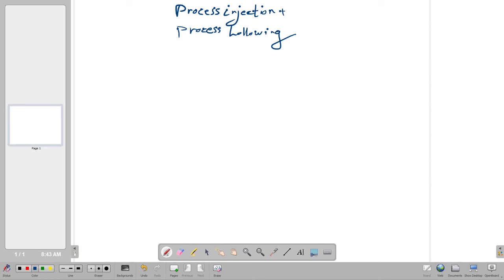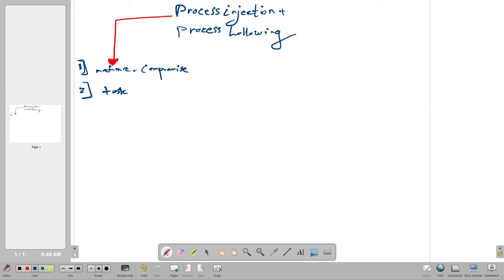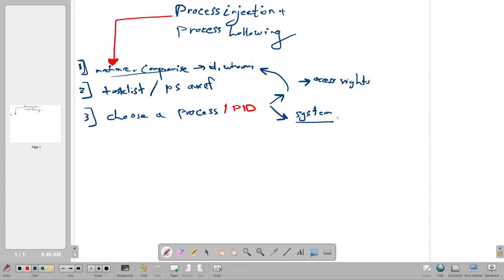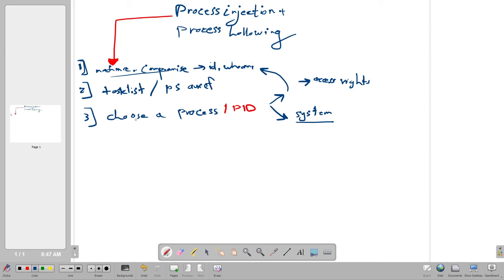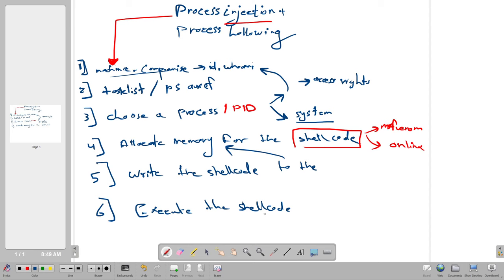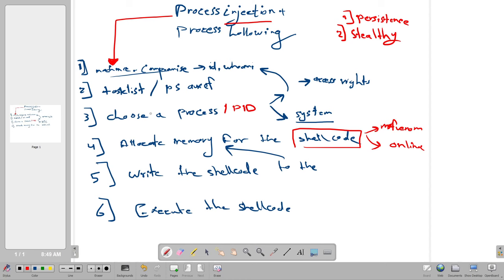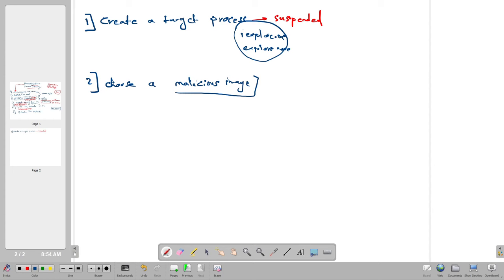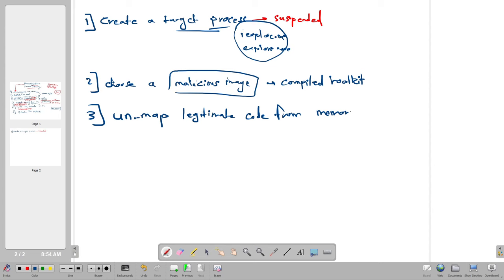Process Injection & Hollowing Explained | TryHackMe Abusing Windows Internals P1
In this video walkthrough, we covered process injection and process hollowing. Process injection is the process of injecting an already running process with malicious code or shellcode. Process hollowing is the process of creating a legitimate process in a suspended state and then unmapping the legitimate code from memory and replacing it with the shell code. Both Process injection and hollowing are useful to hide rootkits and shellcodes in innocently-looking processes to maintain access and persistence. This was part of TryHackMe Abusing Windows Internals red team pathway.